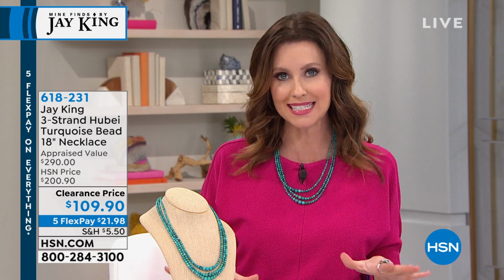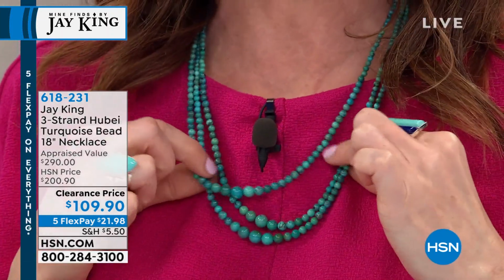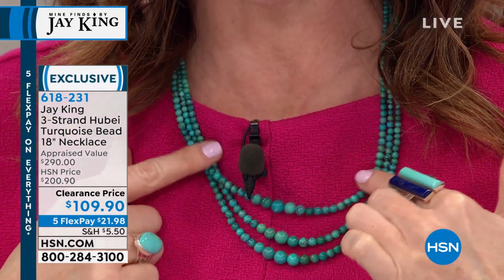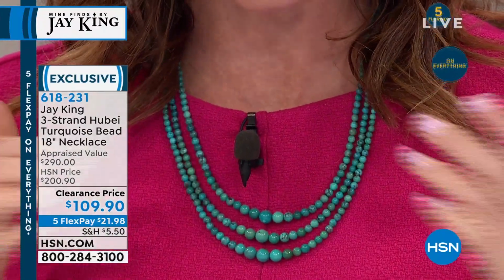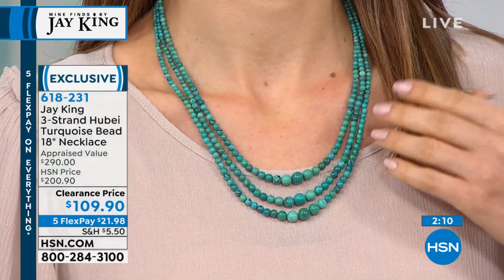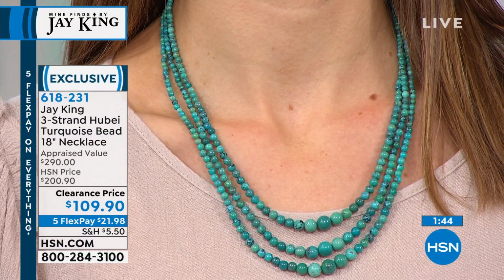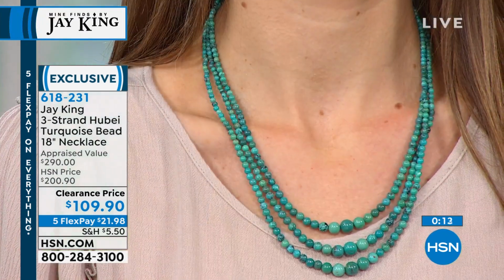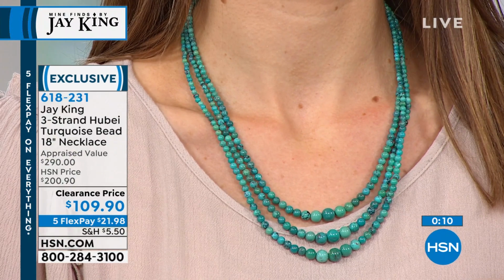Jay King 3Strand Hubei Turquoise Bead 18" Sterling Silve...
Jay King 3Strand Hubei Turquoise Bead 18" Sterling Silver Necklace
Change up a favorite outfit when you accessorize with this lovely layered turquoise bead necklace. It features petite, polished spheres of beautiful bluegreen Hubei turquoise strung in three, graduated strands. The stones' natural brown and black inclusions mean each necklace will be as individual and unique as the women who wears them!

Design Information

    Necklace has 3 layered strands of round, polished turquoise beads strung in graduated profile